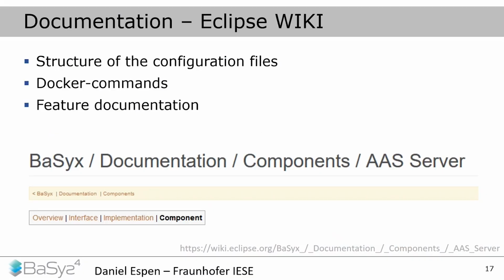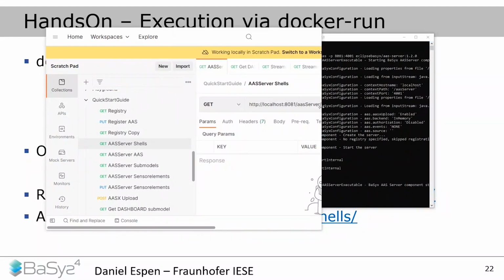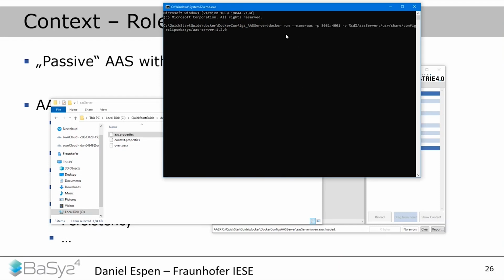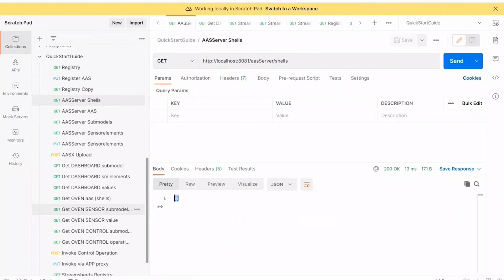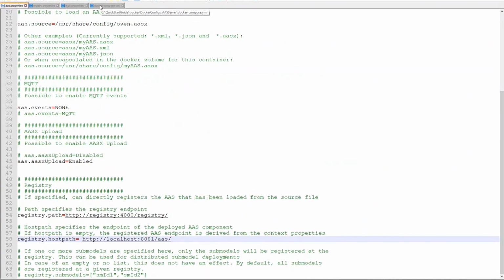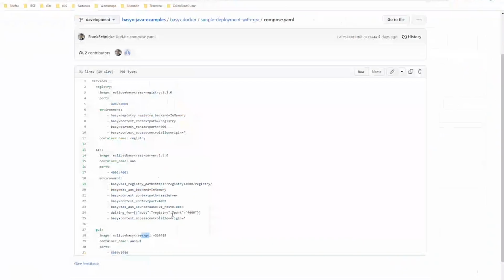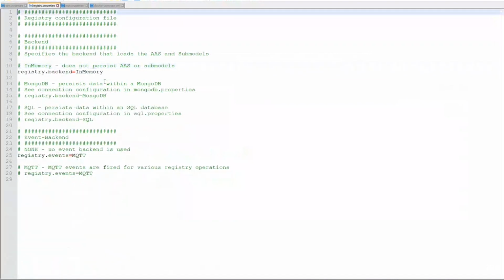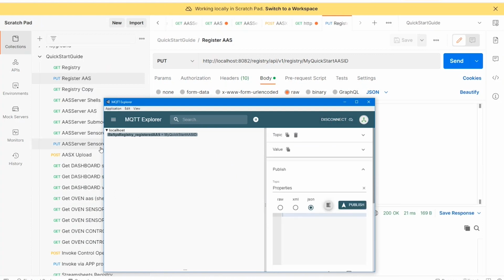Eclipse BaSyx Quick Start Guide: 2. BaSyx OTS Components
There exist multiple off-the-shelf components based on the Eclipse BaSyx Java implementation that can be used as a foundation for realizing Industrie 4.0 use cases. In this video, the main OTS components are introduced. It explains how to start the components and configure their features using property files or environment variables.